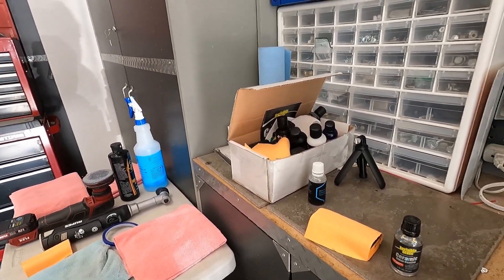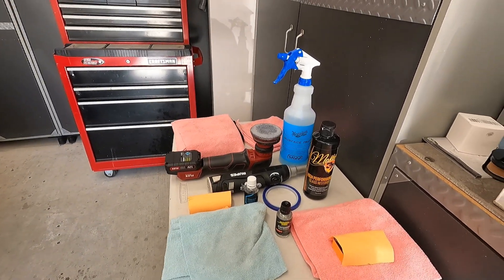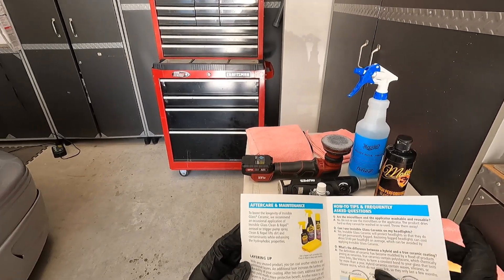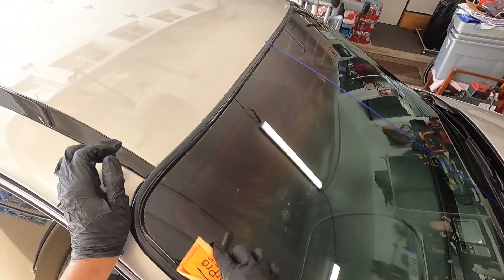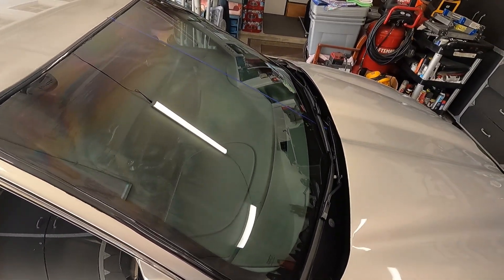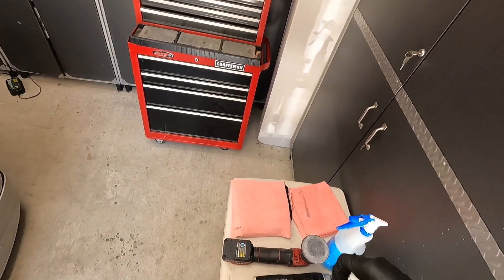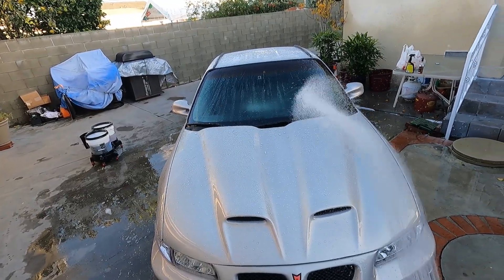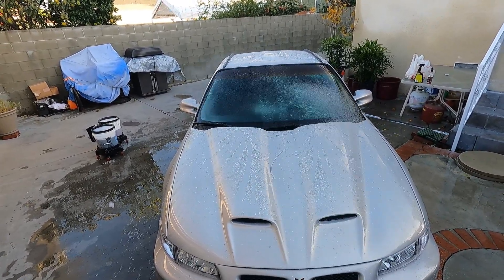Invisible Glass Coating Reapplication & Water Behavior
I polished the glass as I was not sure if the water behavior I saw from the first application of the Invisible Glass Coating was true.  I thought there was an error in the application and prep.  So I decided to split the glass in half and compare the Invisible Glass Coating to the Artdeshine Graphene Window Coat which I know the water behavior for it.

In this video it clearly shows how the water behavior is for the Invisible Glass Coating is slow sheeting when the glass is flooded with water.  It also does not bead that well.  This is not my personal preference when it comes to a glass coating.

Intro: (0:00)
Product Information: (3:30)
Application: (8:00)
Wipe Off: (14:50)
Initial Rinse: (17:55)
Final Rinse: (19:46)